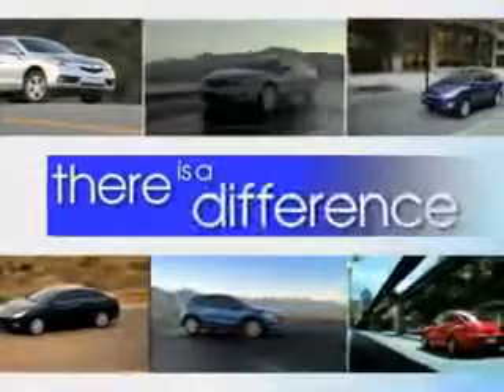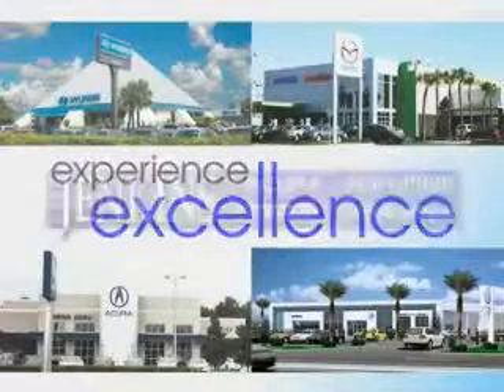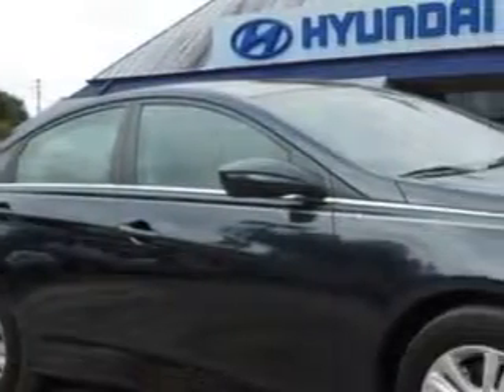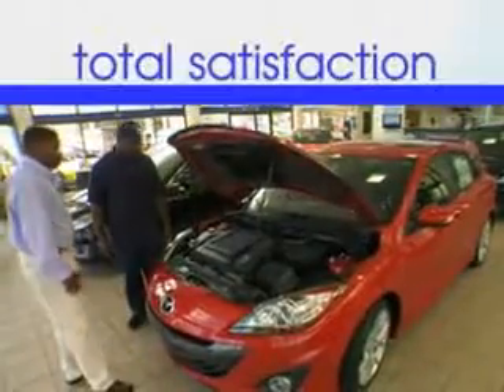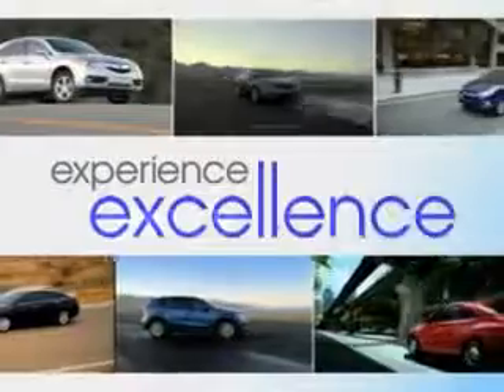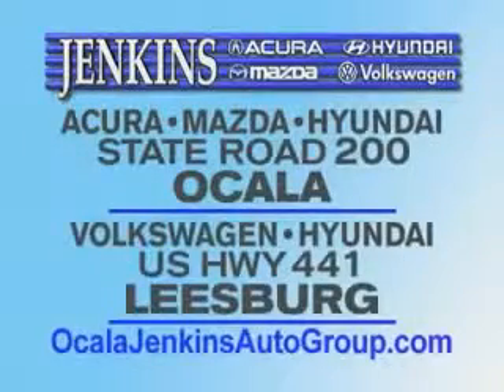2013 Hyundai Sonata JENKINS HYUNDAI Ocala, FL 34474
Hyundai Sonata You will love this  Pacific Blue Pearl   Hyundai Sonata 4 Dr Sedan, equipped with a 4 Cylinder engine and an automatic transmission. Enjoy an exceptional 35 miles to the gallon on this great car with features like Power Driver's Seat, Satellite Radio, Passenger's Front Airbag, Driver Side Air Bag, Anti-Lock Braking System, Alloy Wheels, Remote Trunk Lid, Heated Seat, Keyless Entry, 12 Volt Power Source, and much more. Enjoy the drive and have peace of mind in this  Hyundai Sonata. See us at JENKINS HYUNDAI today!
MILES: 32,383
VIN:5NPEB4AC6DH617444

JENKINS HYUNDAI
1602 SW College Rd.